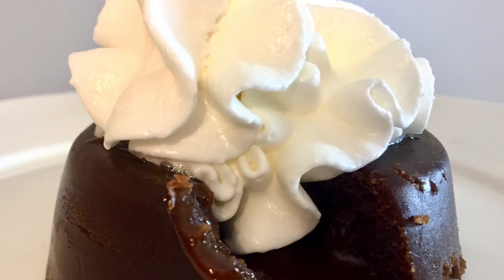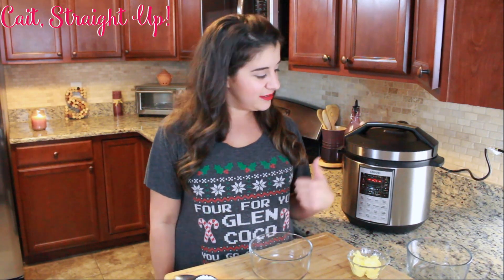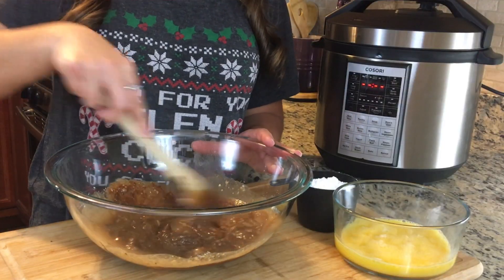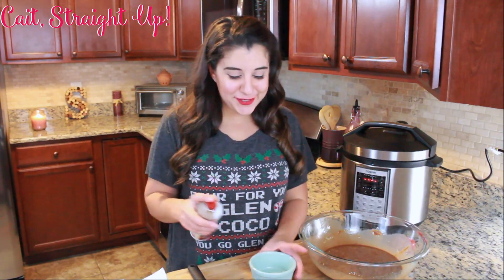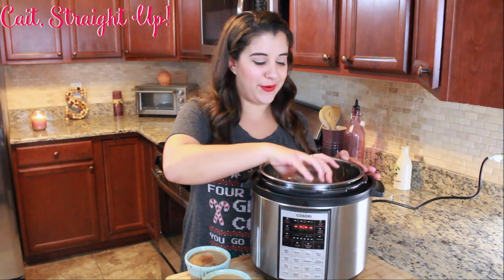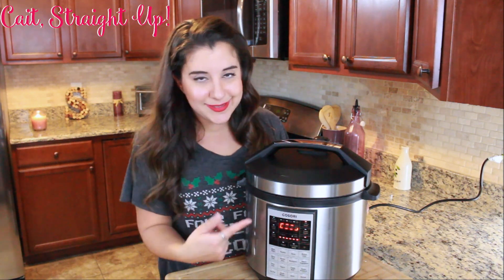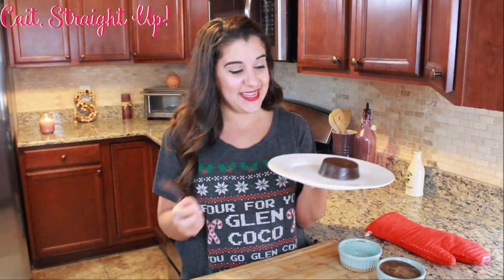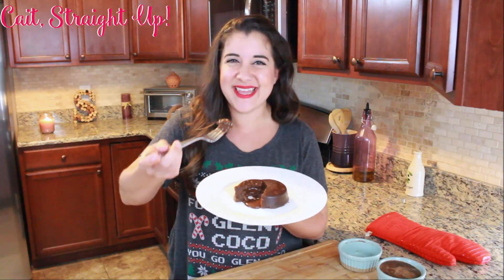Cosori Pressure Cooker Chocolate Lava Cake Recipe | Cait Straight Up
An easy chocolate lava cake recipe made conveniently in a pressure cooker! This simple lava cake recipe has a few ingredients and is made in just nine minutes!

Get my COSORI 6 Qt Premium 8-in-1 Multi Cooker On Sale For just $69.99 (Normally $99.99)

Cheers!